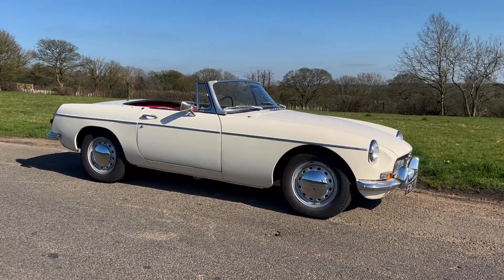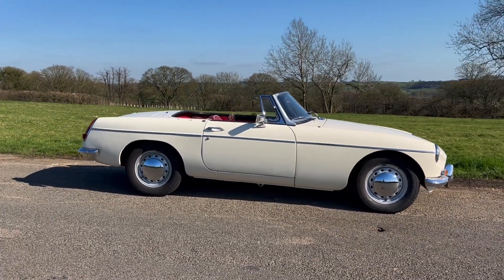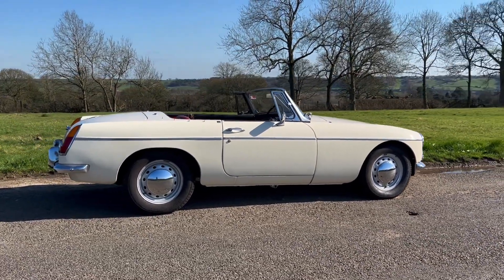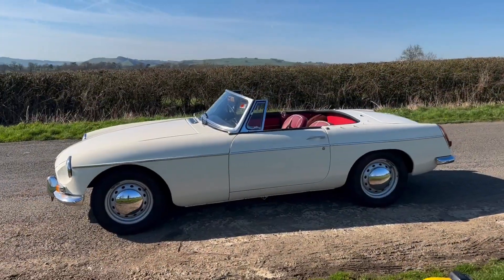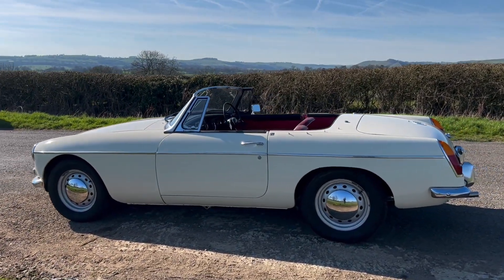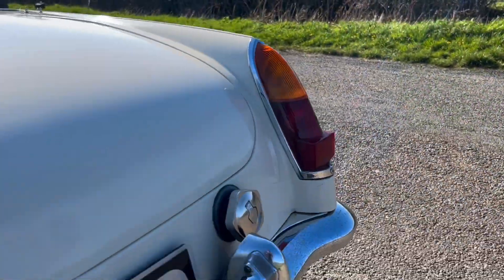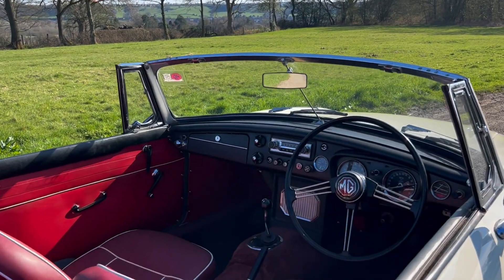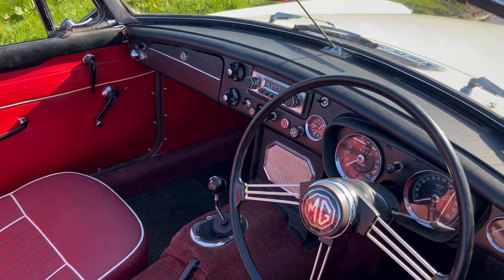1966 MG B Roadster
26th Apr, 2023 13:00
Pavilion Gardens | Buxton, Derbyshire

In the vendor's ownership for over forty years and only two former keepers
Comprehensively restored that was finished in 2005 with a mere 1,000 miles covered since completion
Accompanied by a history file that includes a BMIHT Heritage Certificate
A home-market example, pleasingly presented in its original colour combination
Introduced in 1962, the MGB Roadster enjoyed an eighteen-year production run. With nicely balanced handling and a good turn of speed, it merited the old MG marketing slogan 'Safety Fast'. Based around a monocoque chassis featuring independent coil-sprung front suspension and a leaf-sprung 'live' rear axle, its 1798cc 'B' series four-cylinder engine was allied to a four-speed manual transmission. Capable of over 100mph, the provision of front disc brakes and rack-and-pinion steering greatly aided control.

Despatched from the MG factory on the 4th of May 1966, ‘FNC 944D’ was supplied new via dealers Joseph Cockshoot & Co. of Manchester. Presented in the handsome and original colour combination of Old English White with Red interior upholstery, chassis number GHN388253 was specified with ‘disc’ wheels, a heater, pack-away hood and anti-roll bar from new. Acquired by the vendor in 1982, having had just two previous owners from new, the MG had just 54,000 miles on the odometer at the time of his acquisition. Treated to a two-year restoration, the vendor then proceeded to use and enjoy the MG, covering some 13,000 miles over the next ten years.

Noticing some bodywork defects in the early 1990s, the vendor then began a comprehensive restoration, being eventually completed in 2005. Used sparingly (alongside the vendors other classic) since the restoration’s conclusion, a mere 1,000 miles approximately have been covered in the subsequent years. Starting readily with aid from a hi-torque starter motor and running well during our recent photography session, ‘FNC 944D’ is accompanied by a history file that contains ownership records, a large collection of invoices, numerous MOT certificates dating back to the early 1980s, previous tax discs, a BMIHT heritage certificate, and a current V5C document.

Paul Cheetham
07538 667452